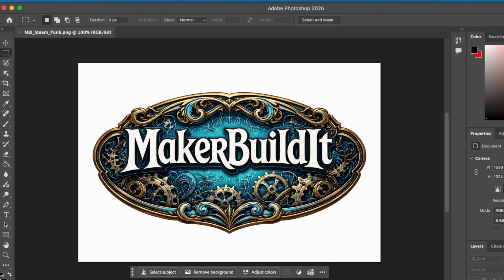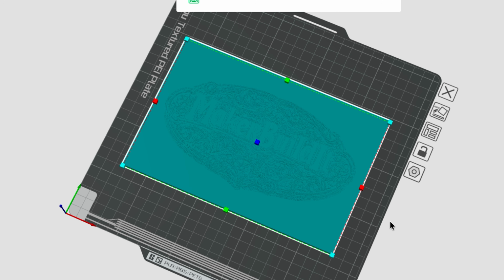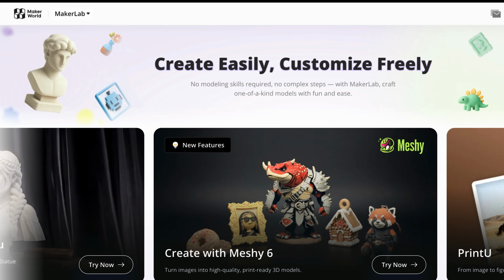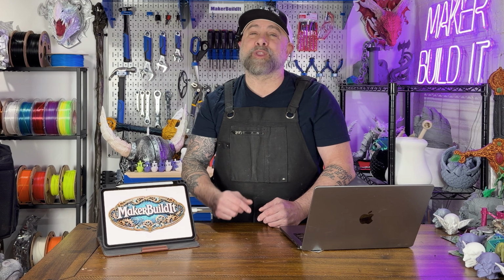This Converts 2D Images To 3D Instantly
In this video, we'll show you a simple workflow to take any 2D image or logo and turn it into a 3D model you can print. We’ll remove the background, test SVG conversion, and then use a powerful tool to generate a clean 3D model in just minutes.

If you’ve ever been told this process is complicated… it’s not. Let’s break it down step by step.

🧰 Tools Used
 • Photoshop / Canva (background removal)
• Bambu Lab AI 3D Printer

Have you ever tried turning a logo into a 3D print? Drop it in the comments—I’d love to see what you make.

Maker Wisdom:
Every design deserves a dimension.

⏱️ Timestamps (Condensed)
00:00 Turning a logo into something you can hold
00:20 The problem
00:56 Removing the background
01:04 Trying SVG (what went wrong)
01:37 Image to 3D workflow (game changer)
02:00 Importing into Bambu Studio
02:12 When to use this method